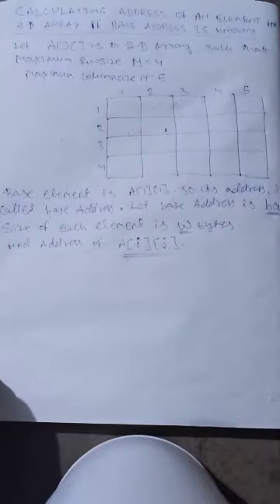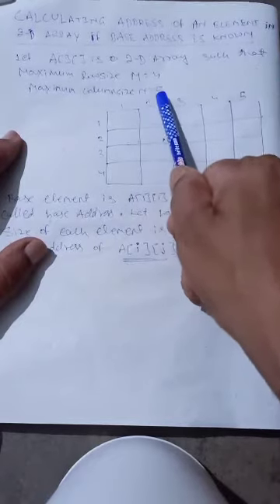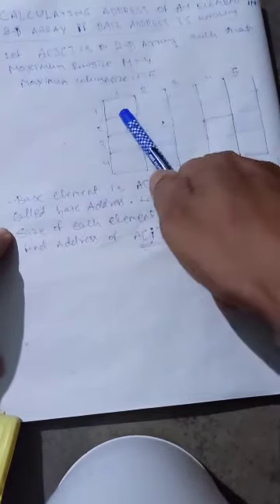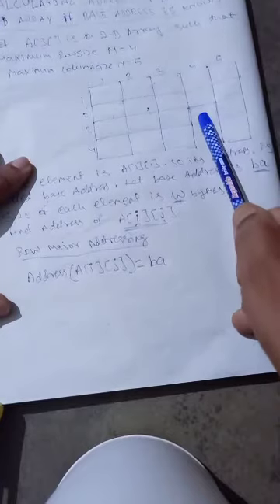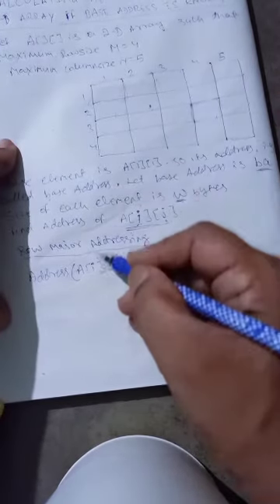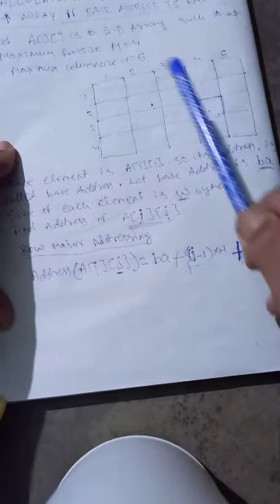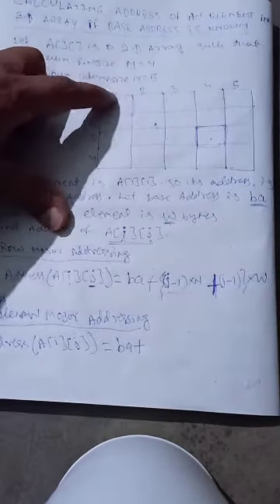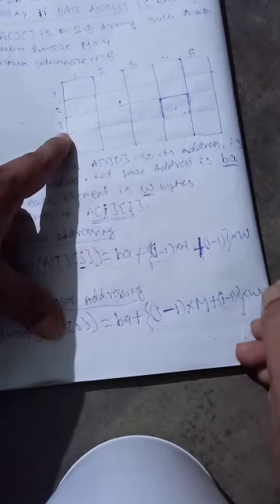Calculating memory address in 2dimensional array part 1